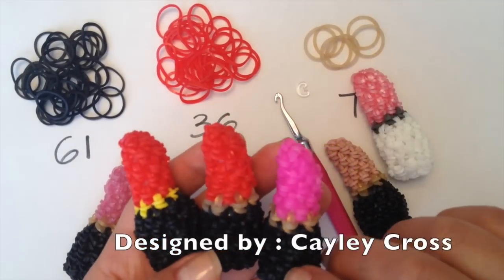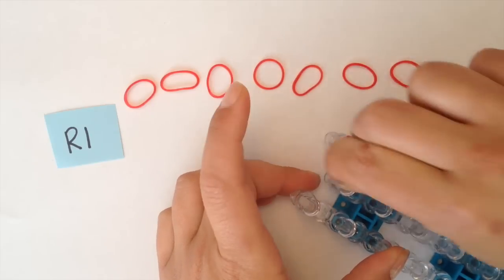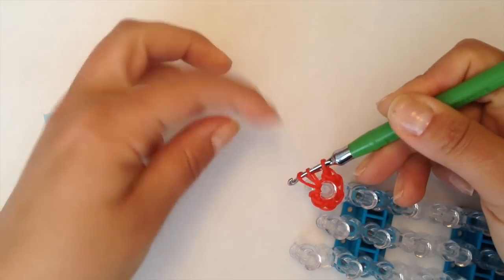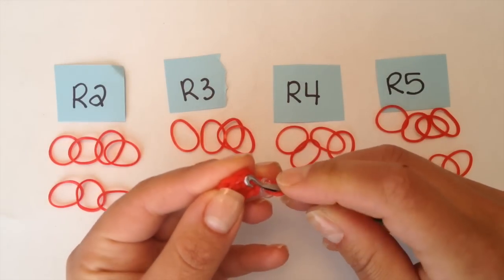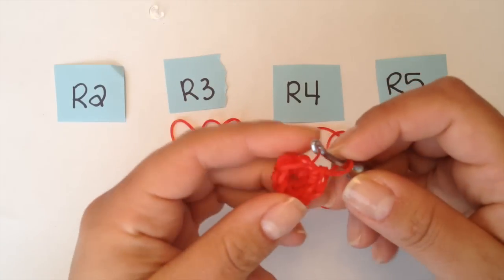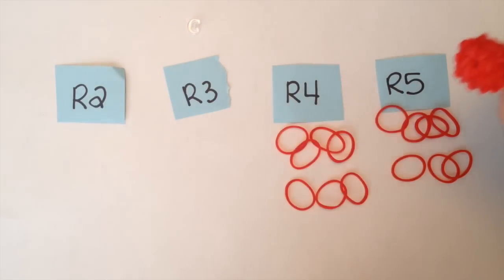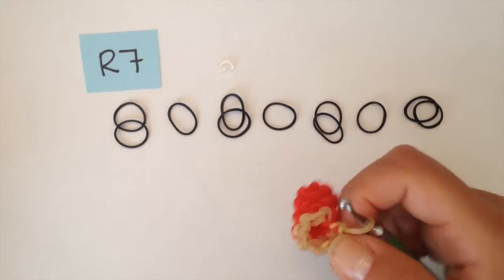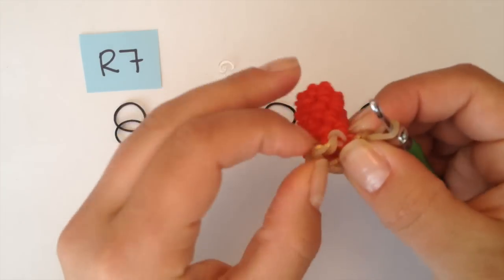Rainbow Loom Lipstick - Loomigurumi -Amigurumi Hook Only Лумигуруми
Learn how to crochet, and create this easy Loomigurumi 3D Lipstick or chapstick charm.

Designed By: Cayley Cross, and Tutorial by me! I hope you enjoy!